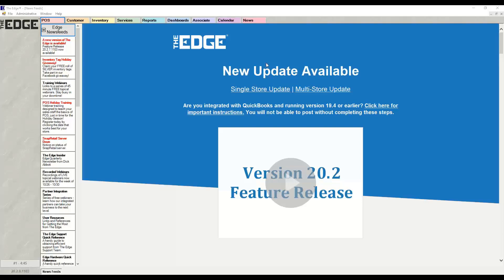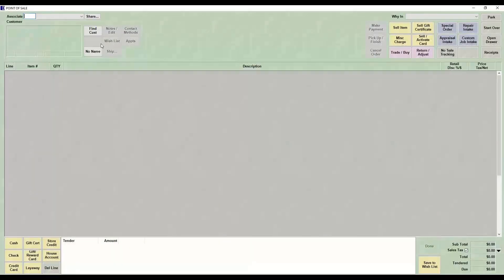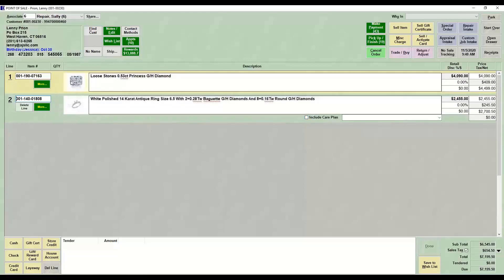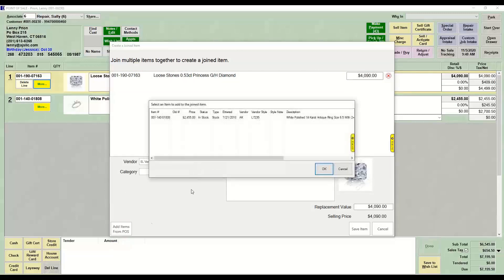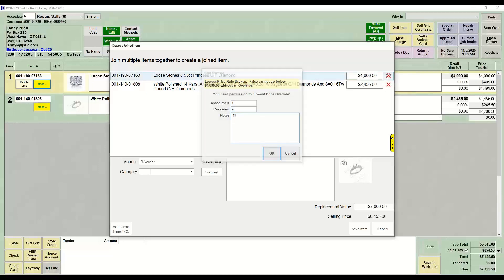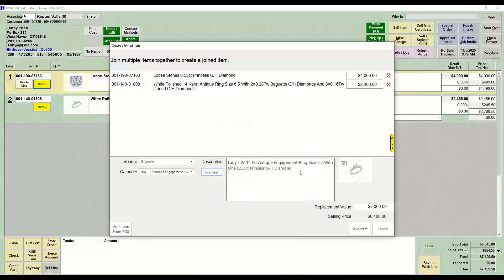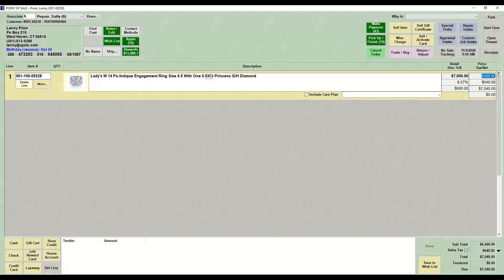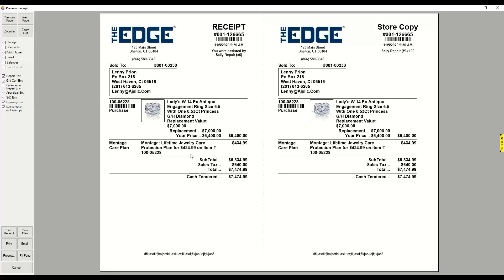Care Plans: Selling - Joined Items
This video contains a full walk through on selling Care Plans with joined items.